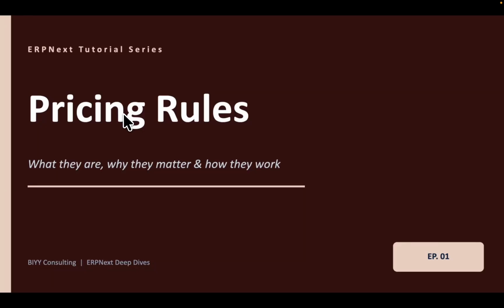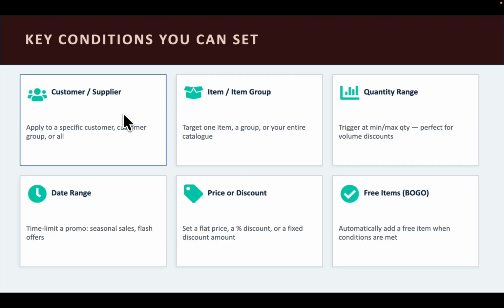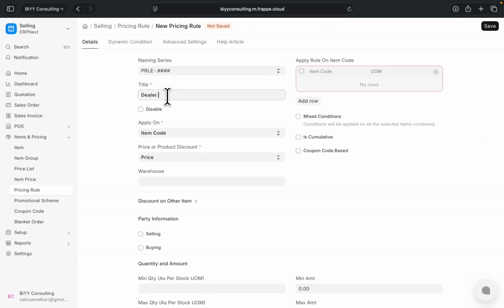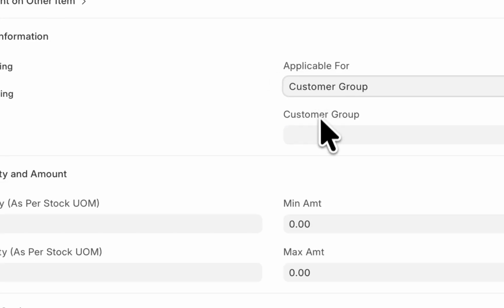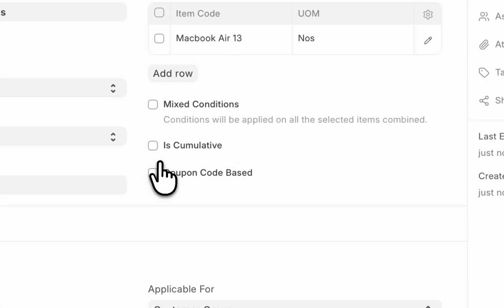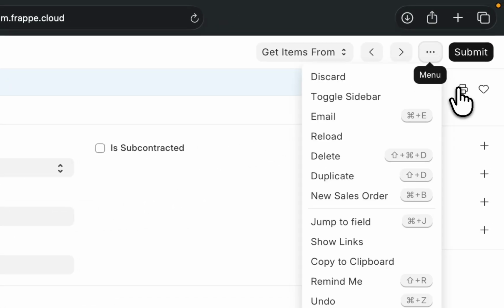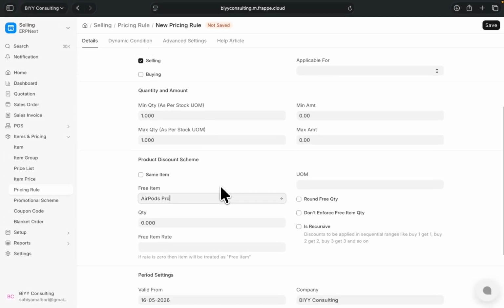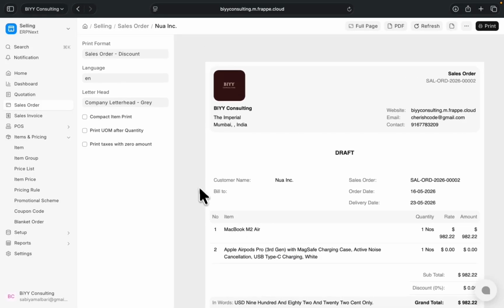How to create Pricing Rule in ERPNext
In this video, learn  how pricing rules actually work (and how to set them up correctly in ERPNext).
What you’ll learn:

* What a pricing rule actually is
* How to structure it properly

We build enterprise products and work closely with ERP systems, solving real operational problems.

Have a question or stuck on something? Drop it in the comments — We’ll cover it in upcoming videos.